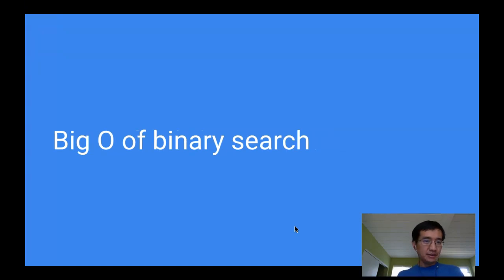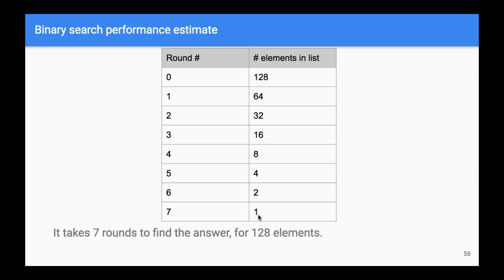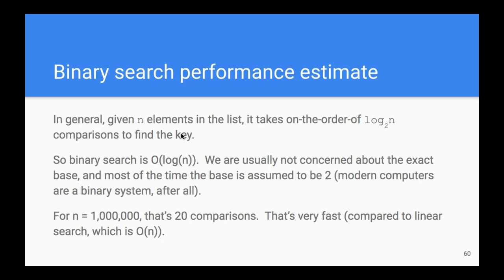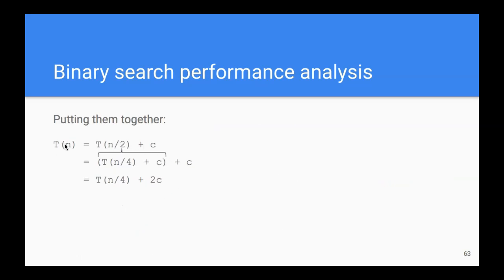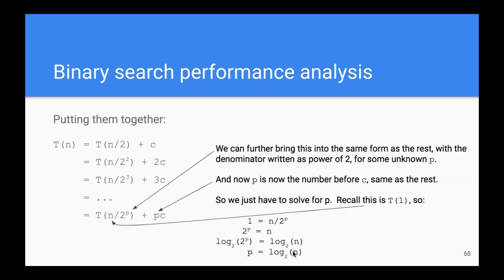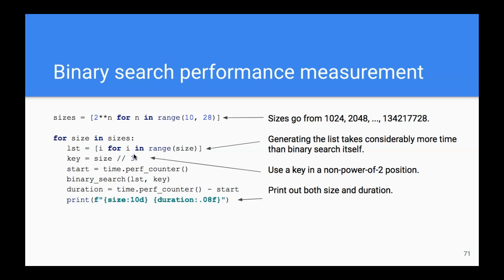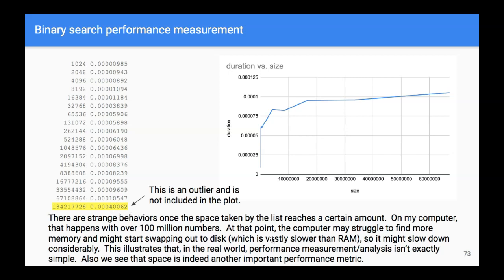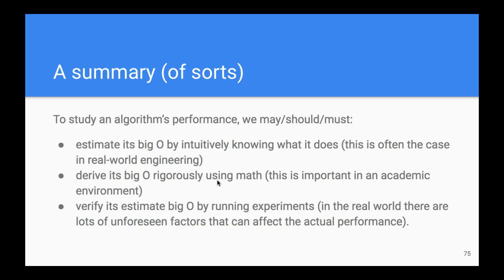CS3C, Week 3, Big O of binary search